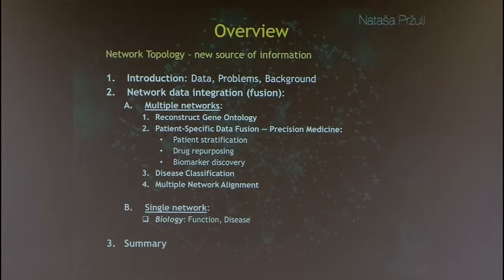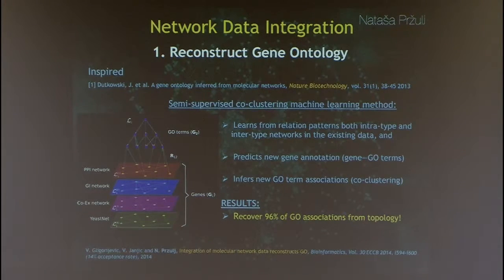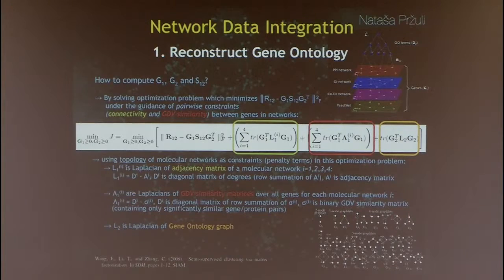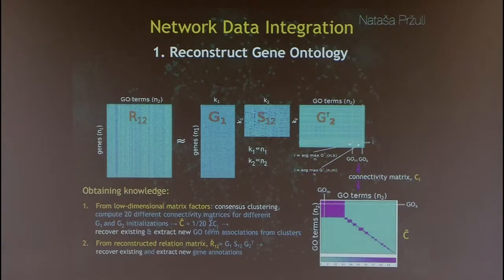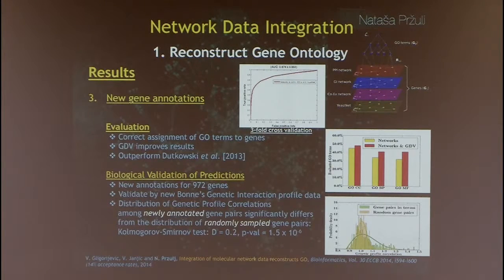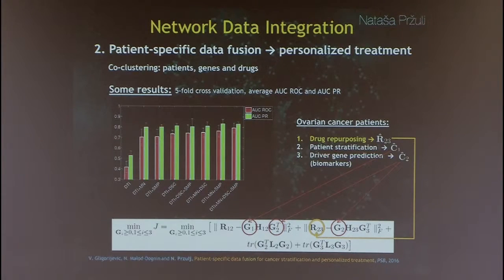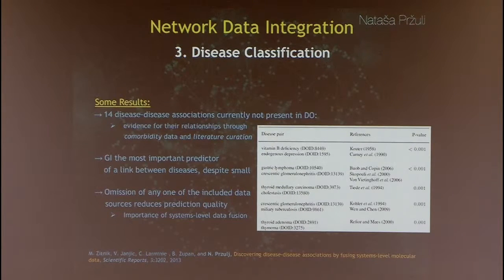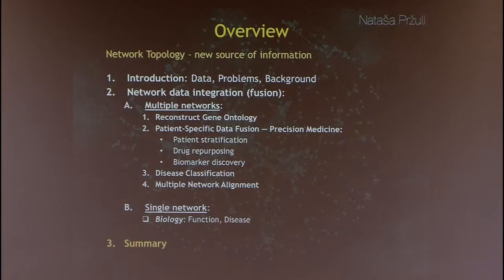Network Data Integration Enables Precision Medicine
Natasa Przulj, University College London
Network Biology